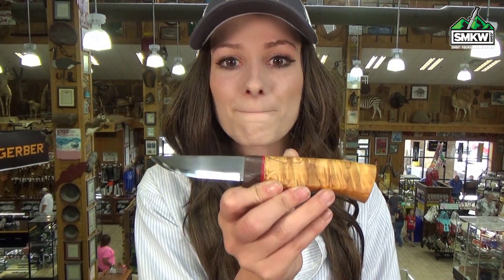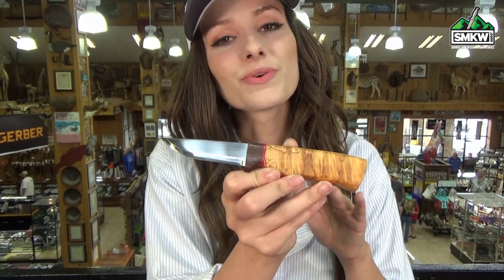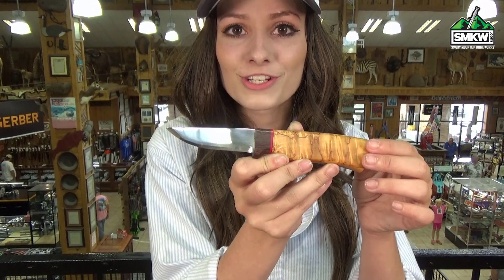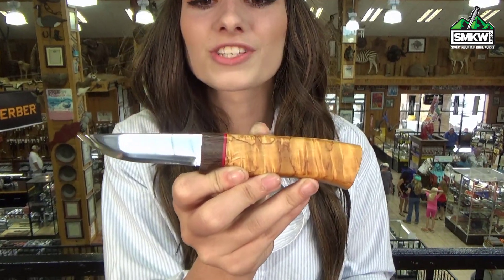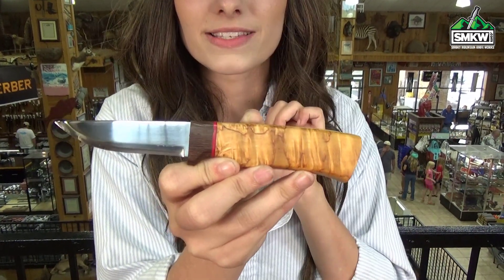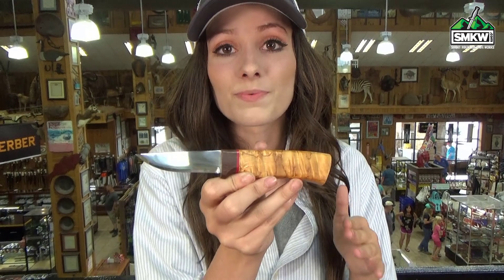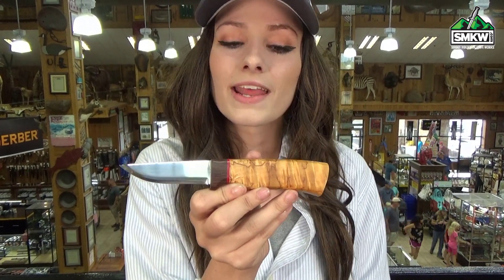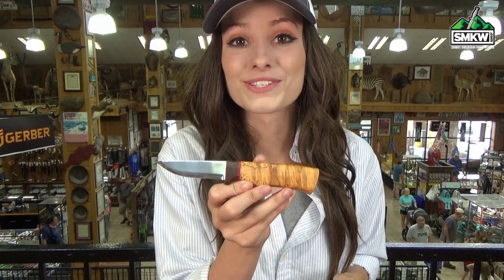The SMKW Swaggs Report: Helle Myra Limited Edition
The SMKW Swaggs Report: Helle Myra Limited Edition - Limited to only 500 pieces, it features a 2.8" triple laminated steel drop point blade with a mirror finish. The handle is curly birch with red leather and oak accents, and check out how the red leather matches the red stitching on its leather sheath.

Parts of Swaggs wardrobe provided by Ariat. Shop for Ariat boots, jeans, shirts, hats and more at our 108,000 square foot retail showroom in Sevierville, TN.